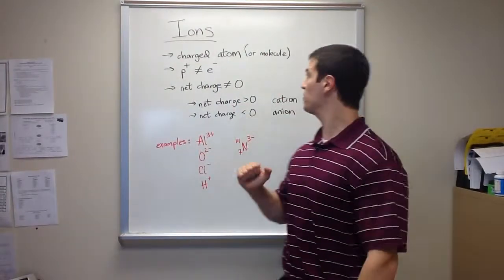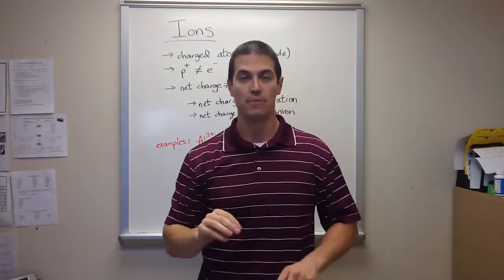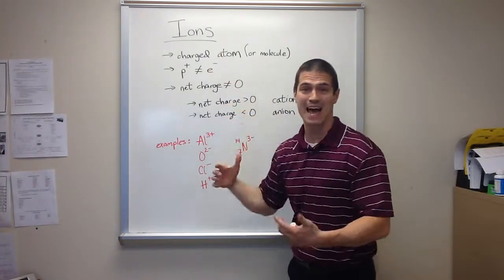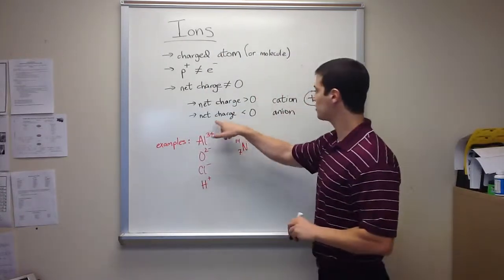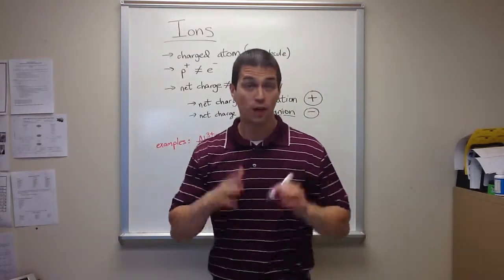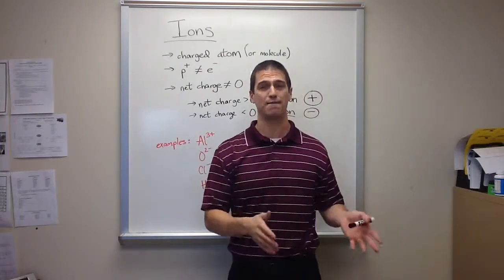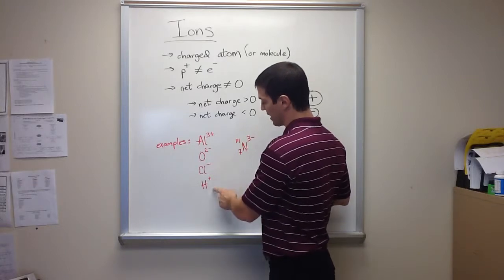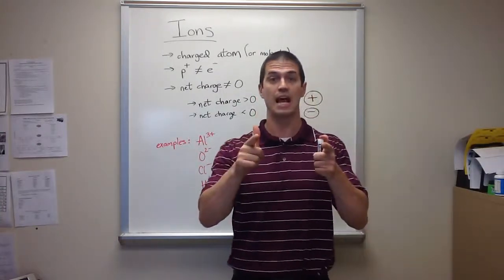Ions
Brief tutorial on ions and how they are related to subatomic particles.